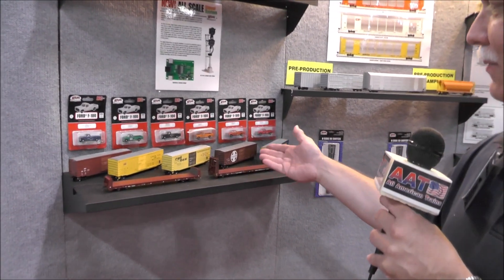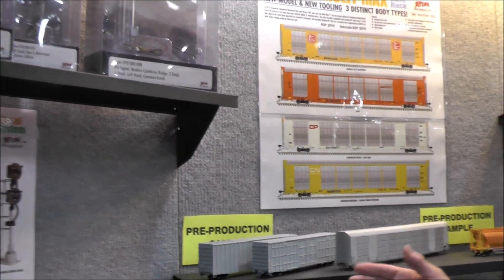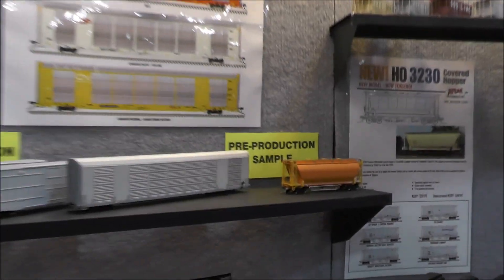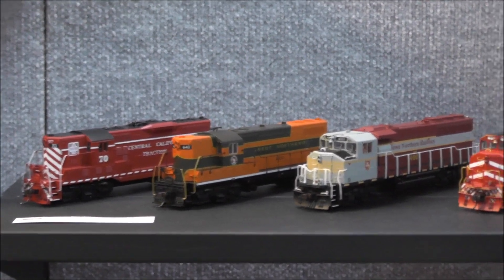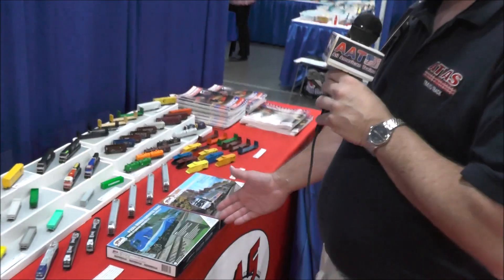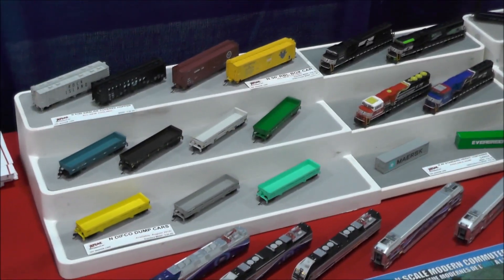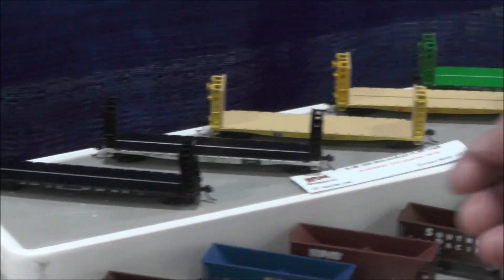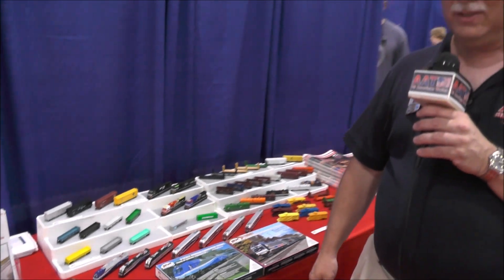NMRA Trainshow Salt Lake City 2019, Atlas H0 & N News